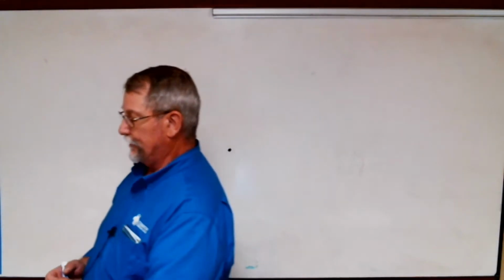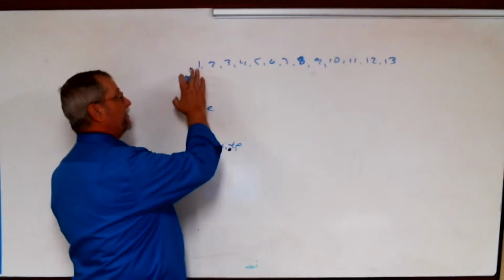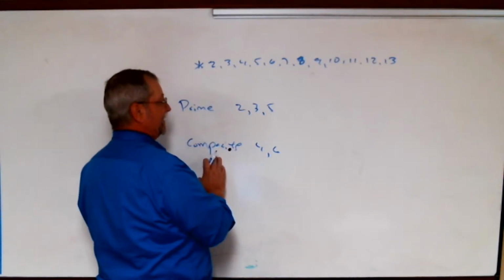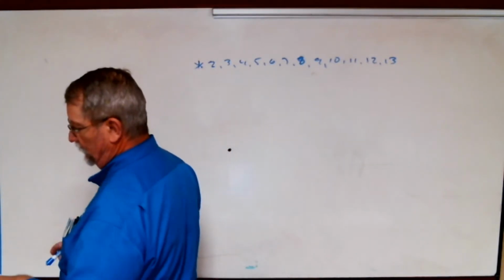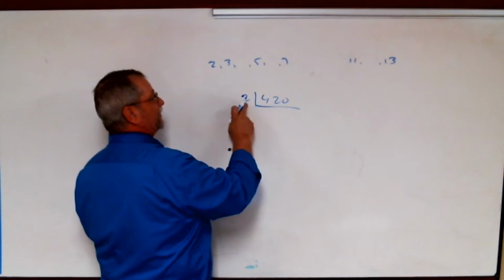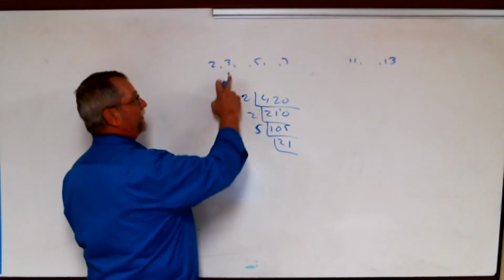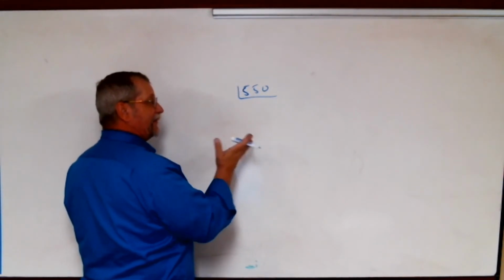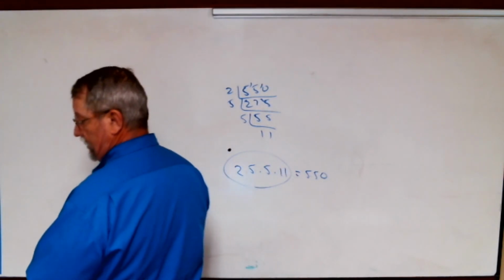Math 87 L - 21